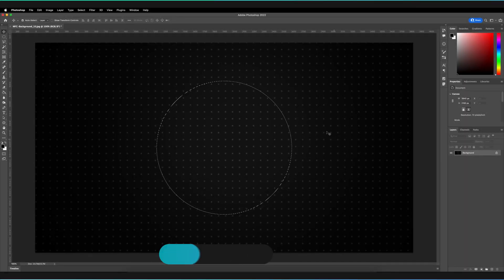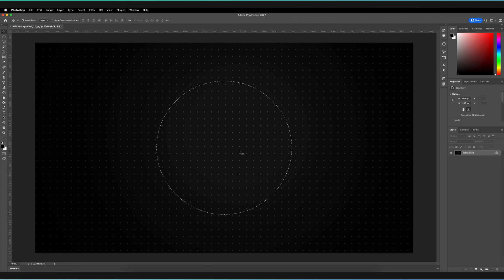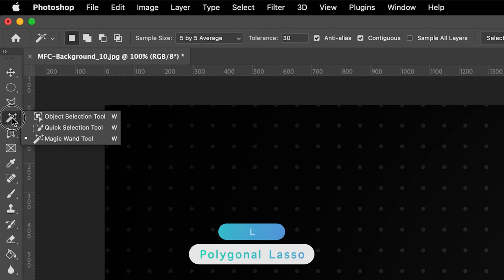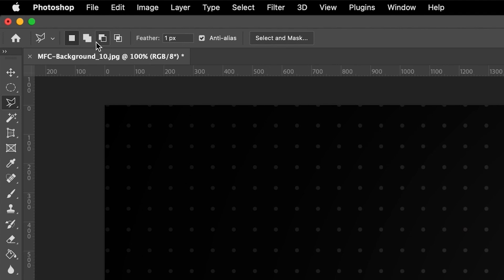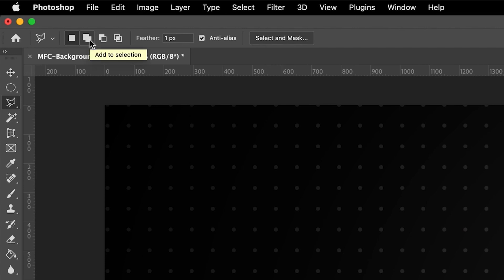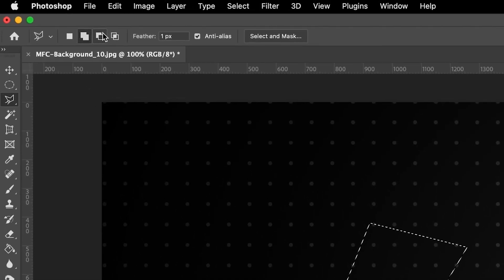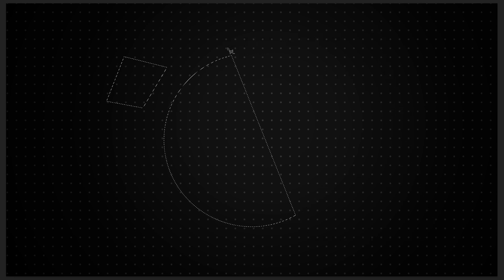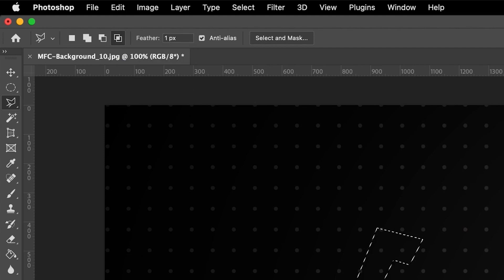What They Didn't Teach You about Selections (in Photoshop) 💥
Hey friends, how do you add to or subtract from selections in Adobe Photoshop CC? Well, in this video, we'll be covering how you can do this for all of the selections tools in Photoshop, including the Lasso Tools, Marquee Tools and Magic Wand Tool!

PHOTOSHOP SHORTCUTS
Polygonal lasso tool: L
Add to selection: Hold Shift
Subtract from selection: Hold Option... (Windows: Hold Alt)

✅ VIDEO SUMMARY
This technique is applicable for the Marquee Tools, Lasso Tool, Polygonal Lasso Tool and Magic Wand Tool. It also works on the Quick Selection Tool, except the buttons look slightly different. The shortcuts for the add to and subtract from selection require you to be using a selection tool. You can also use intersect with selection to customise your selections even further!

🕒 TIMESTAMPS
0:00 What Selection Tools can you use?
1:30 How to add to a selection in Photoshop
2:30 Can you subtract from a Selection in Photoshop?
3:02 What is intersect selection in Photoshop?